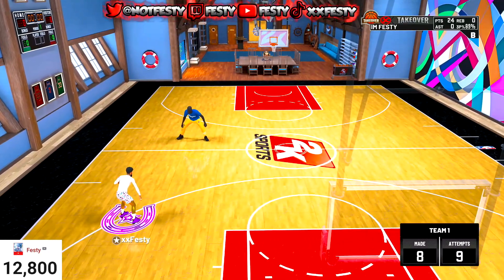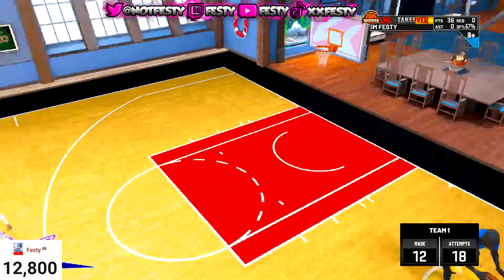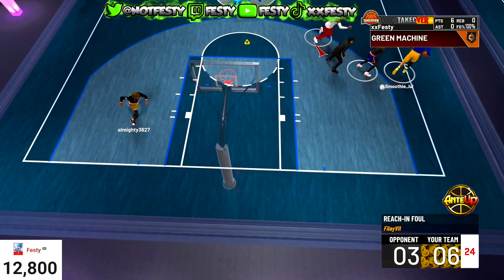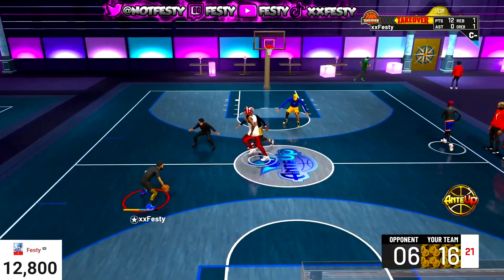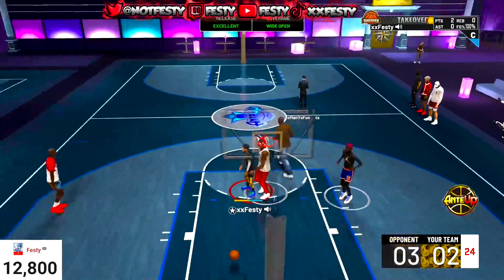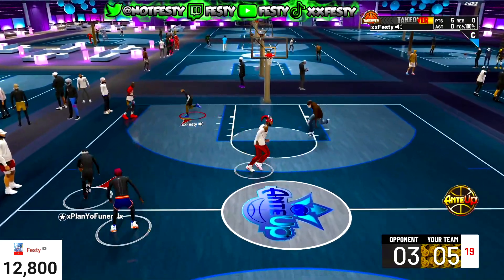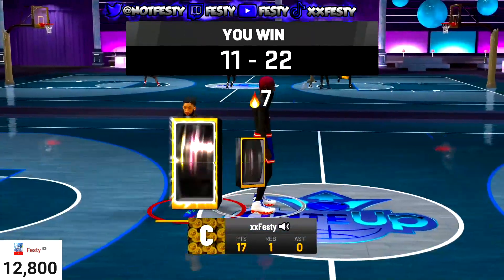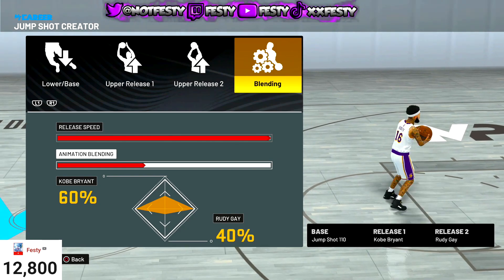JUMPSHOT 110 IS BROKEN IN NBA 2K22 ITS LITERALLY A CHEAT CODE😱...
During NBA 2K21 I made videos on:
- BEST JUMPSHOT FOR SHOT CREATORS, STRETCH BIGS, SLASHERS, &amp;amp;amp; PLAYMAKERS.
- 99 OVERALL ONE DAY NBA 2K22